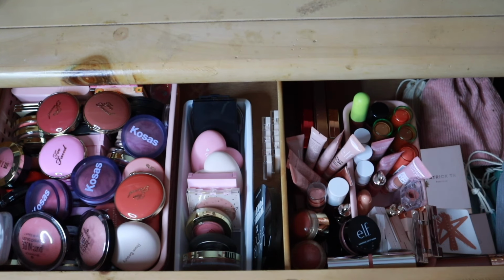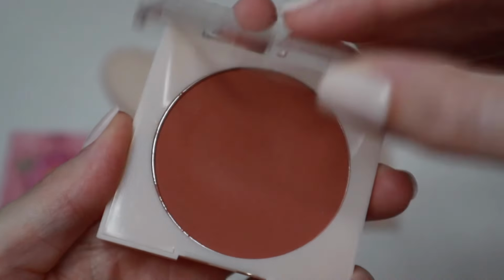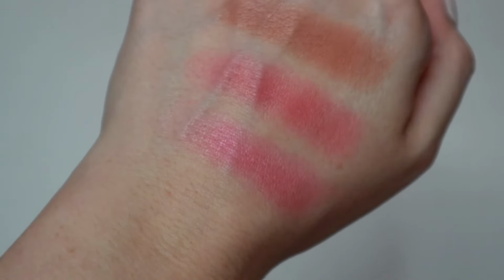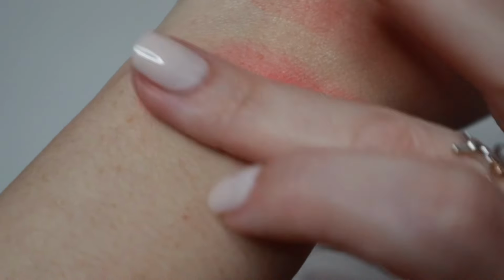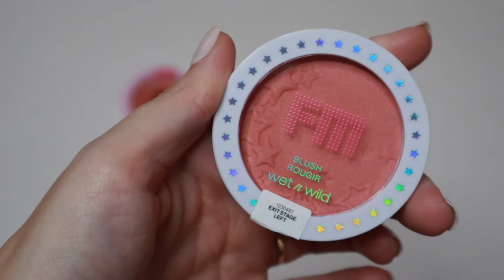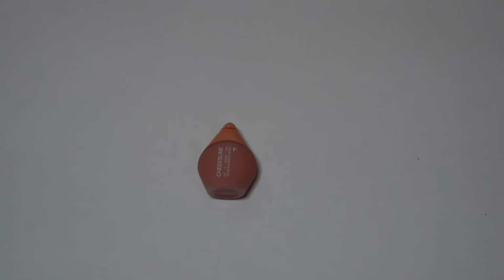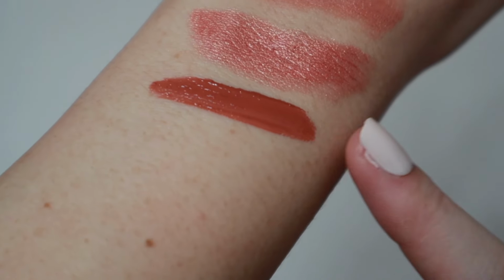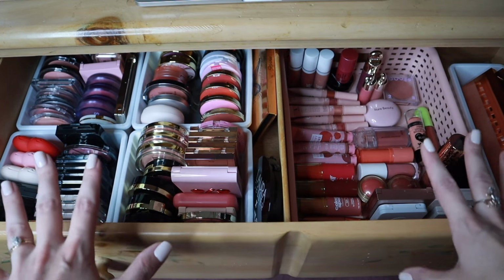Reorganizing + Swatching My Entire Blush Collection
hello there! ♡ My blush drawer has gotten so disorganized so it’s time to do something about that! I thought it would be fun to take you along with me while I reorganize all of my blushes and I’ll be doing an updated blush collection swatch party too! ♡

✿ TIME STAMPS ✿

powder ♡ 1:30
cream/liquid ♡ 39:13
palettes ♡ 56:31
declutter ♡ 1:01:54
reorganization ♡ 1:03:58

✿ PRODUCTS ✿

makeup:
*there are too many blushes to list so I’m going to link my tip top faves here!

✿ SOCIAL MEDIA ✿

✿ INTRO/OUTRO ✿

✿ FTC ✿

This video is NOT sponsored and all opinions are my own. PR will always be marked with an asterisk (*).